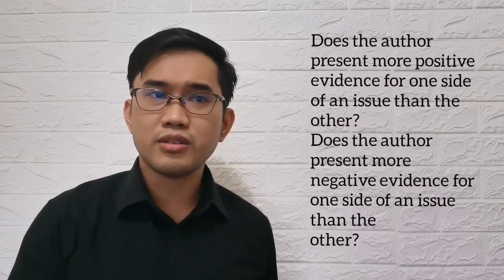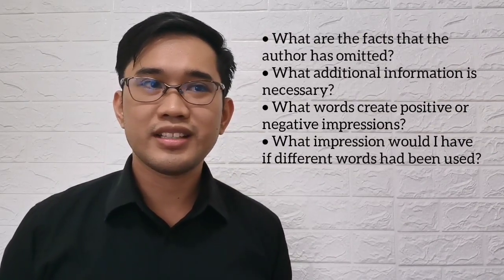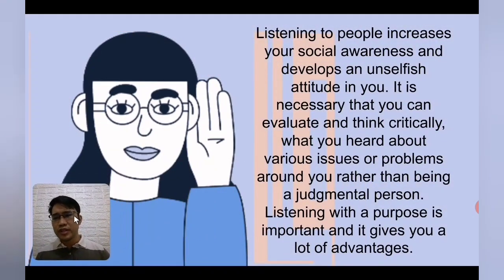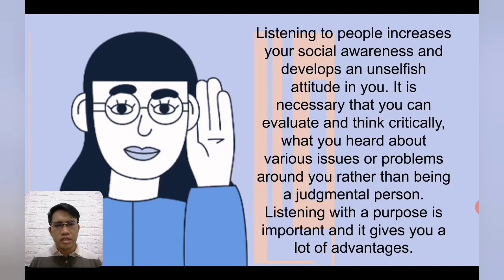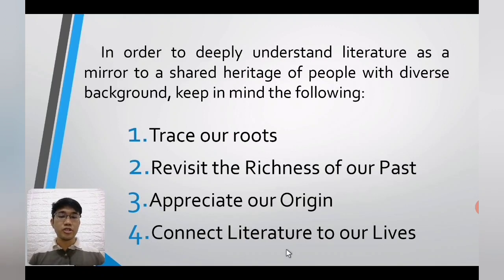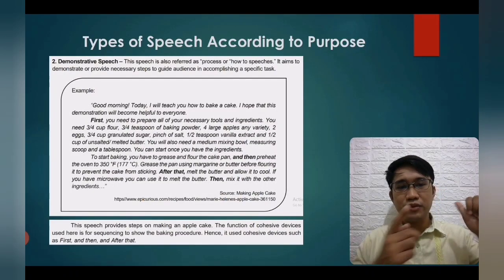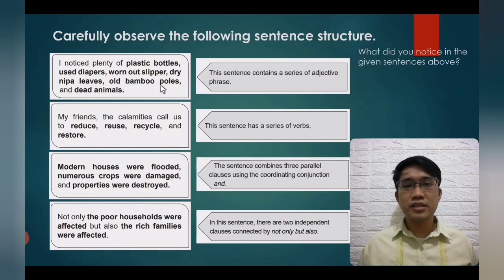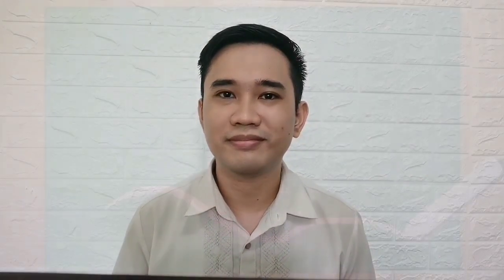English 8 Quarter 3 Lessons